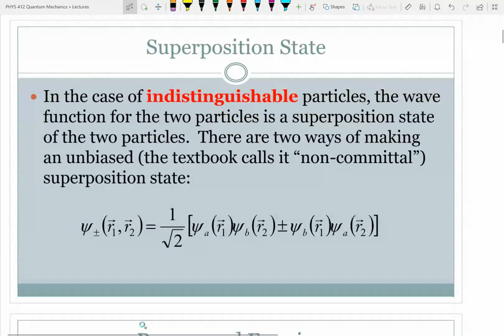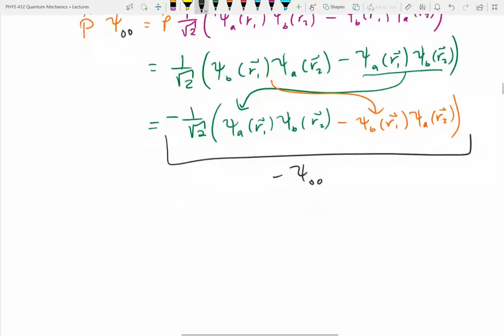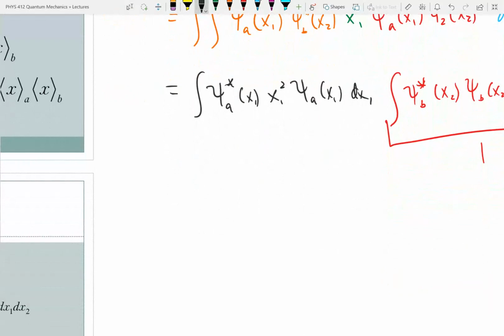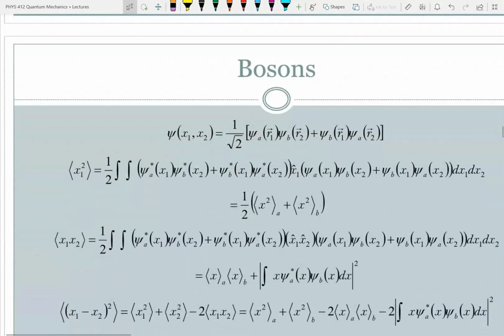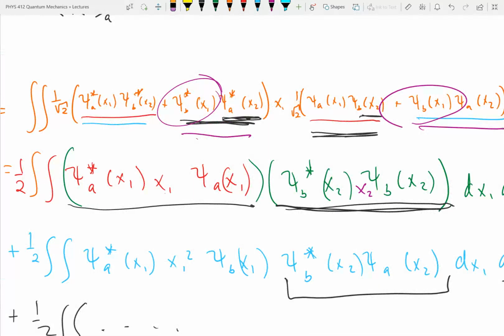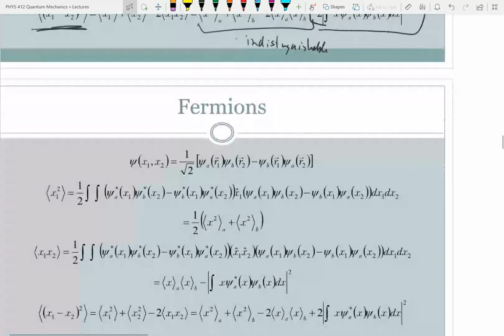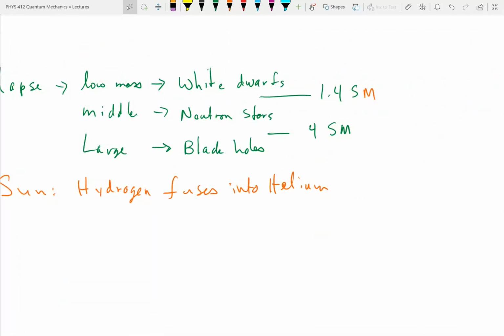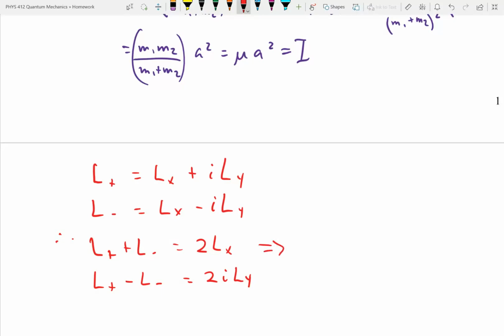PHYS 412 Lecture 33 Bonding and Antibonding States